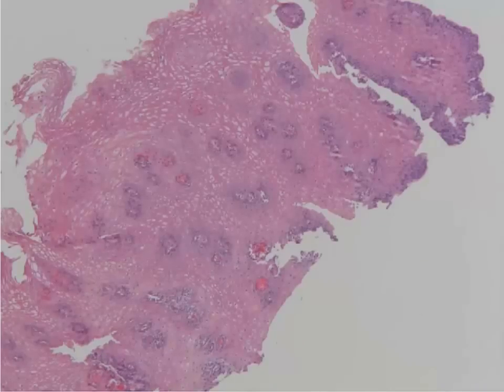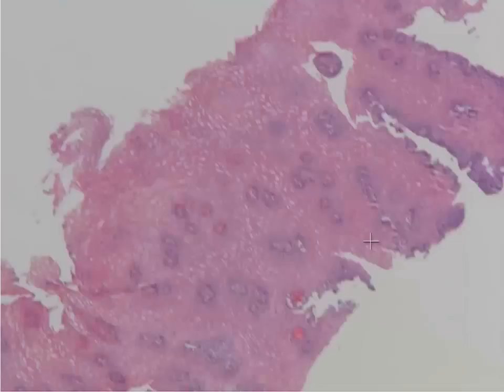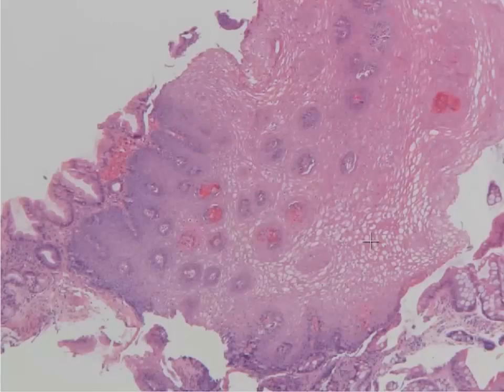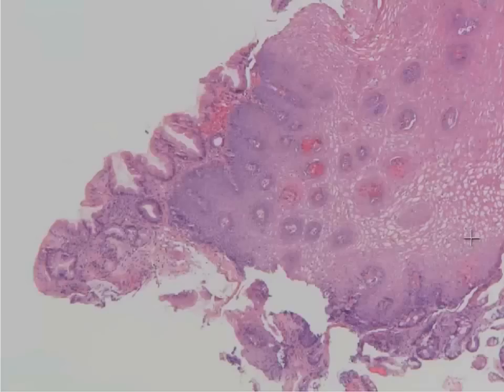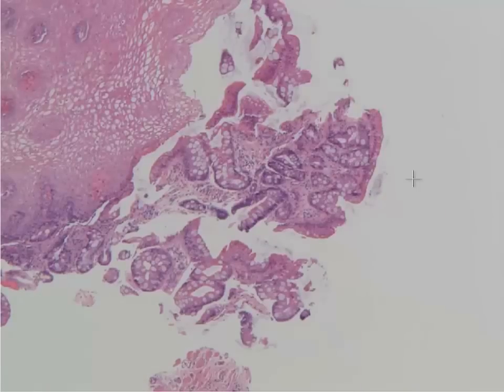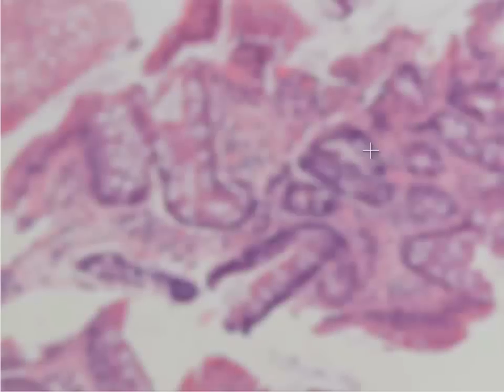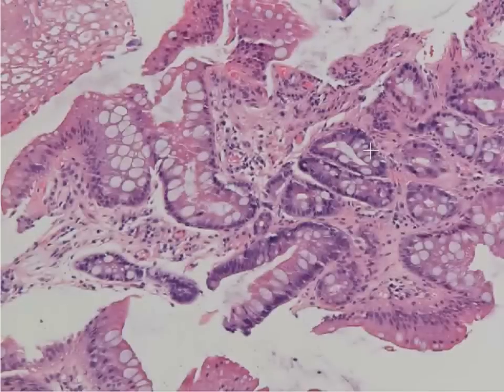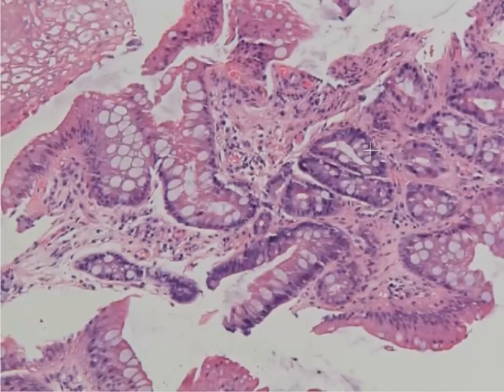Metaplasia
An example of intestinal metaplsia seen in an esophageal biopsy